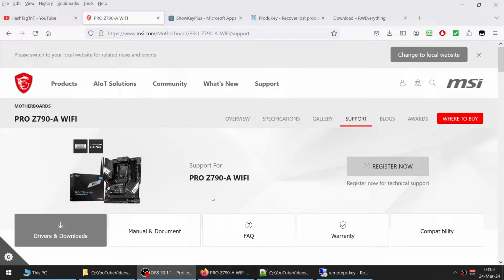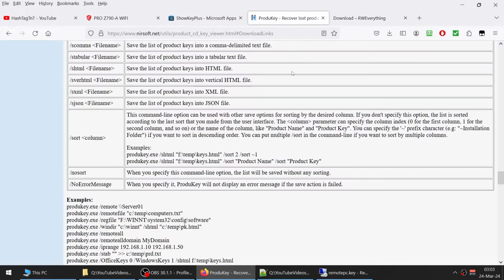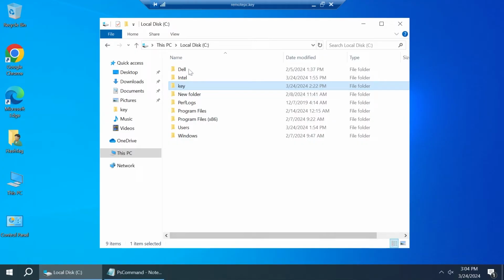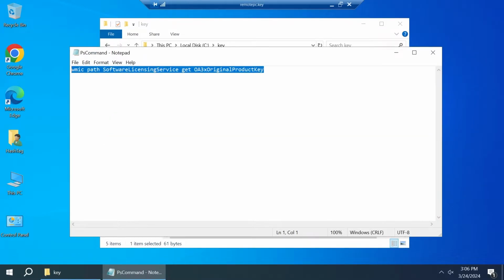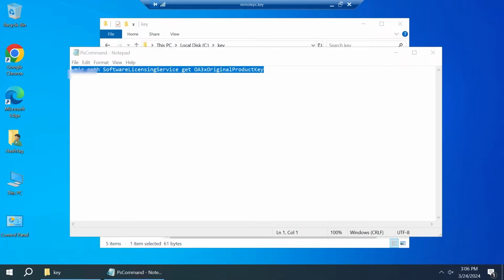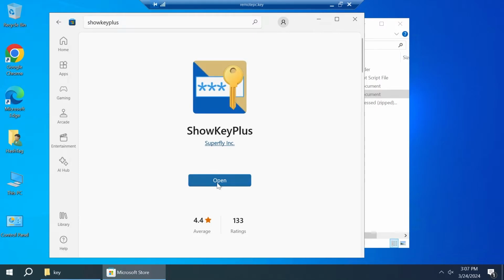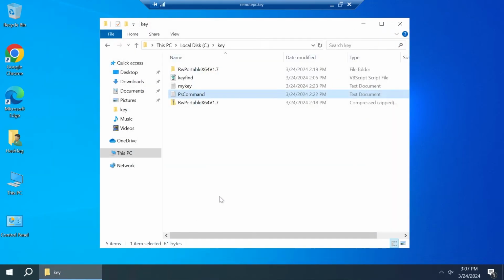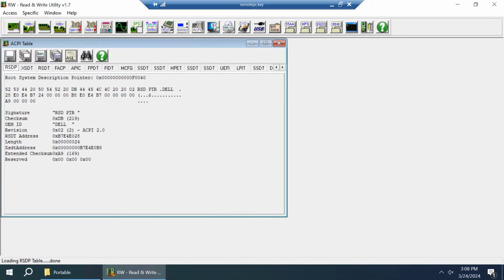Free Windows 11/10 Product or Activation Key Extraction from BIOS or Windows Install Free of Cost.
Free Windows 11/10 Product Key from Bios or Existing Install - 3 Methods.

Must be Administrator on the Machine to fetch the Windows Activation Key using R&W software.

Microsoft Store has ShowKeyPlus software which can be used to find your existing windows product key as well.

Read & Write Everything R&W works well - reads the bios

ACPI - MSDM - at the bottom this is Data line which shows the Windows Activation Key.